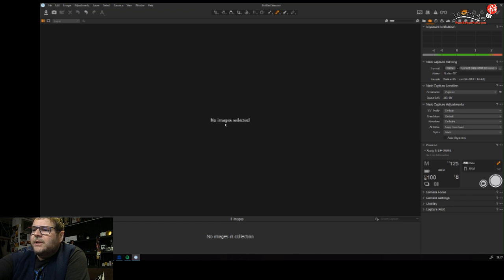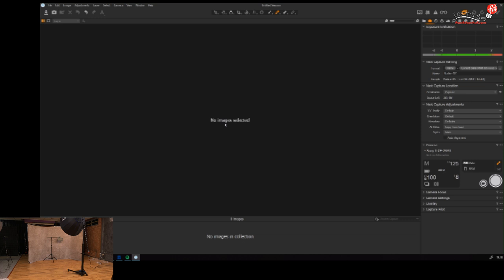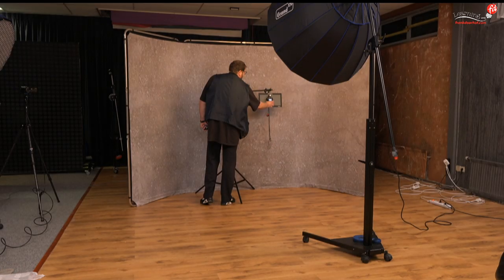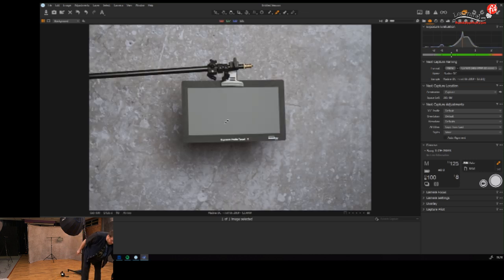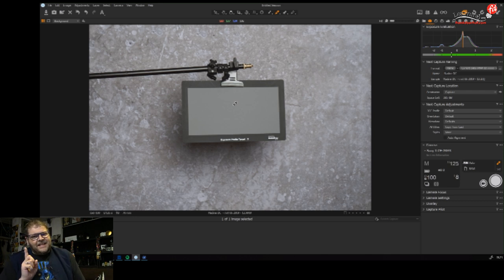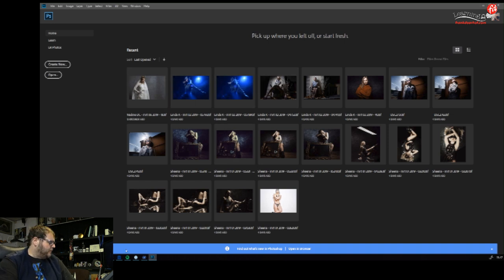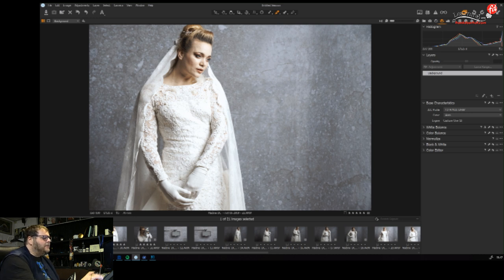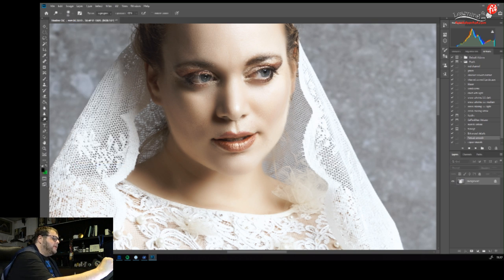Digital Classroom, March 6, 3PM-5PM CET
This is a live, interactive, free, online broadcast from our studio in Emmeloord. And this time the topic of the live shoot is:

“The White Bride”

Model is Nadine Stephan and as usual, she will have incredible styling. Nadine has been married for a few years now and Frank shot some of her wedding pictures and announcement shot.

In this episode, you will see Frank shoot a bride in traditional white. He will show you how to make a shot that could be in a magazine; bright, a lot of white and a neutral background. In retouch, he will show you how to enhance those whites even more and how to retouch the skin.

In the second setup, Frank will show you how to get more mood and atmosphere in your picture by changing the styling and light, for example, some extra props, colour gels or a little bit of smoke. These are the shots Frank likes to shoot. Storytelling is very important to let your photo stand out. And even with minimum adjustments, you can do that too.

And the best thing is you can talk to Frank & Nadine LIVE in the chat on YouTube or Facebook.

Do you want to know more about shooting brides? Don’t miss this episode and next time, you’ll know what to do to make a difference!

Send in your bridal pictures and Frank will critique them.

Join us in this 2-hour free, live, online interactive show on Wednesday, March 6, 3PM CEST